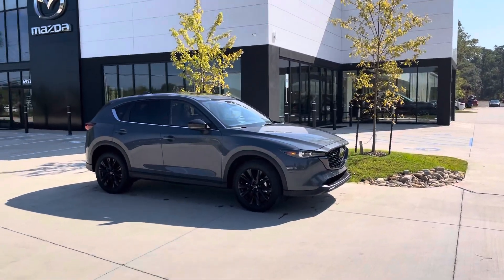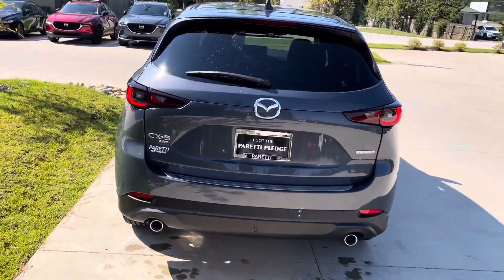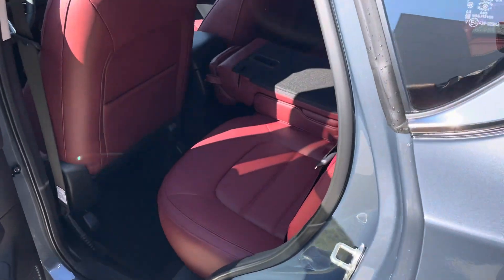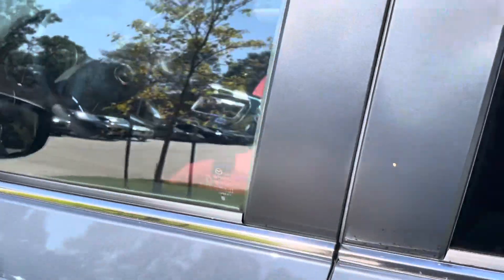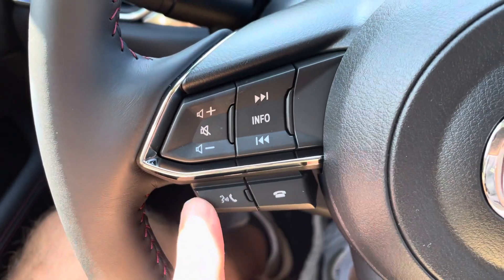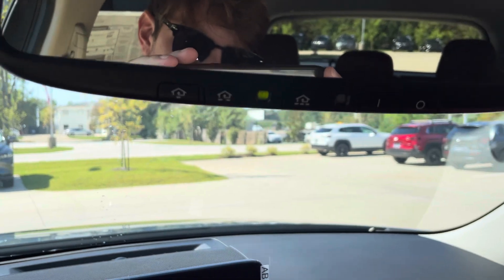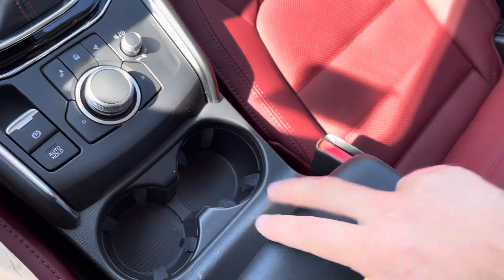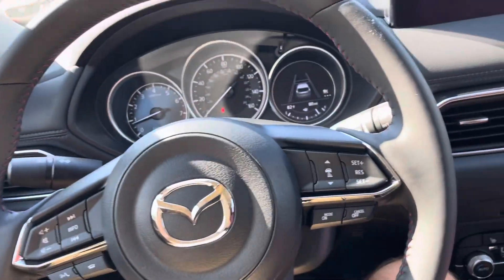CX-5 Carbon Edition for Caroline from Nick at Paretti Mazda of Covington